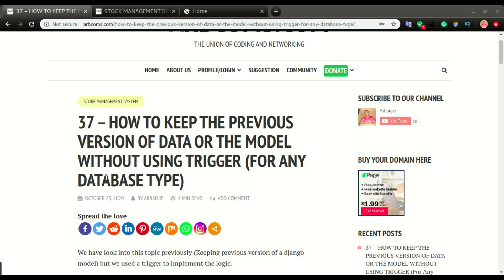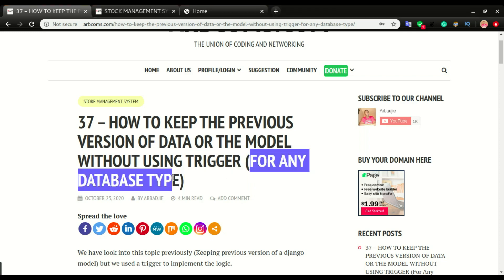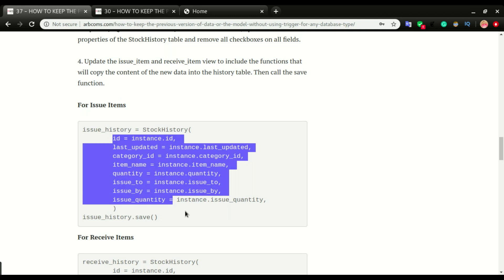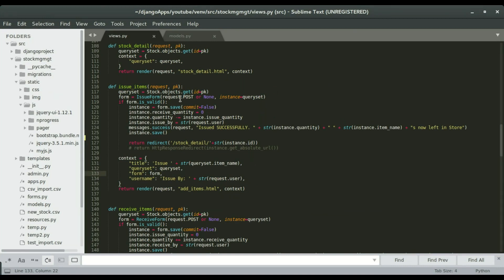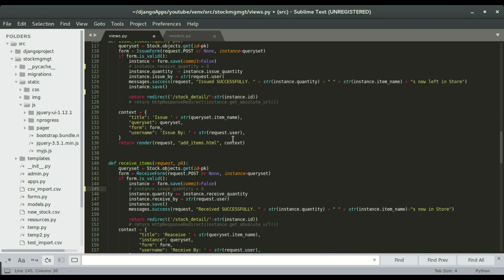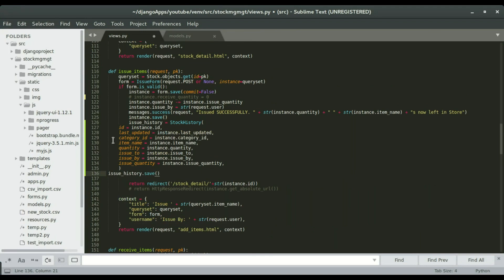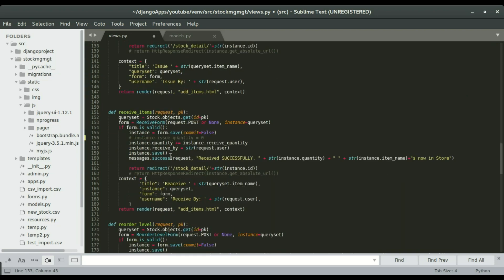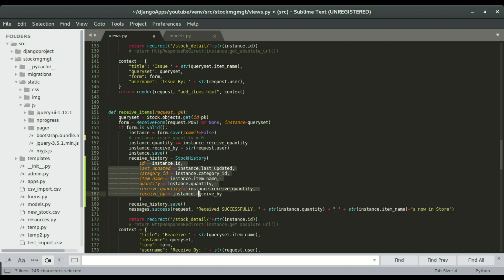37 - POSTGRESQL, SQLITE & MORE - HOW TO KEEP DJANGO MODEL UPDATE HISTORY - STOCK MANAGEMENT SYSTEM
This is part 37 of developing a store management system. In this video, we show you how to keep historical data of your Django model into another table without using the trigger as shown in our previous videos. This should work with all types of databases.